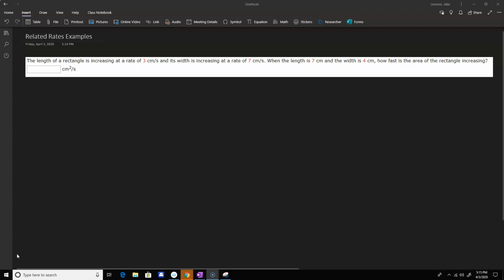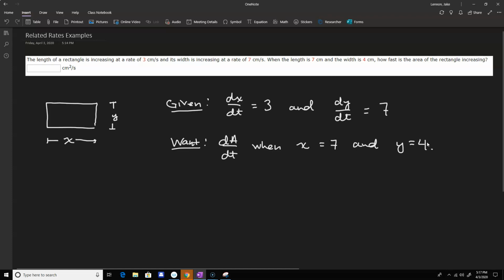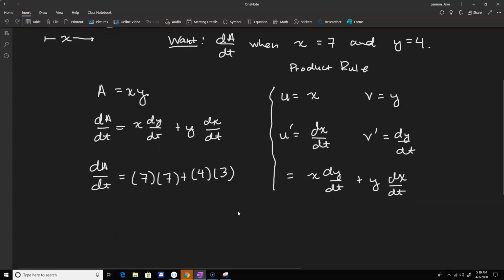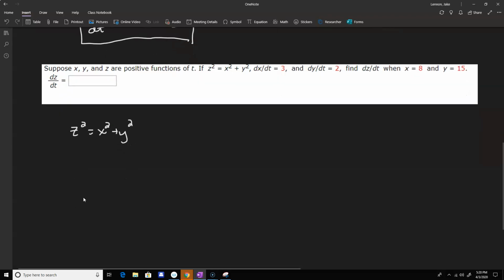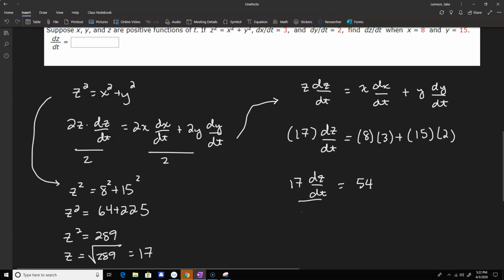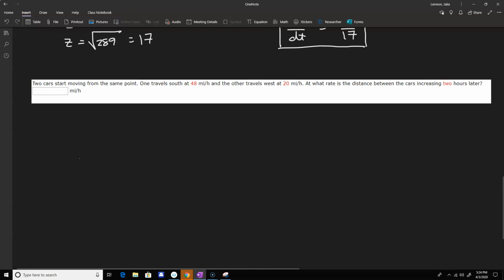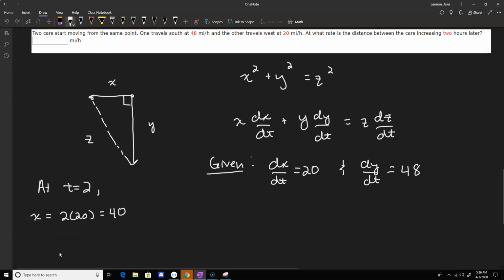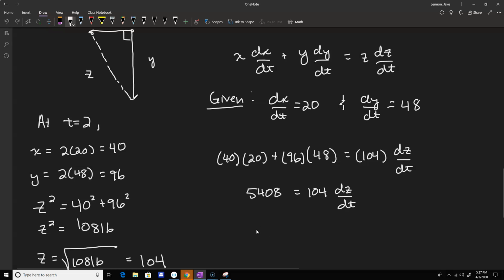Related Rates Examples